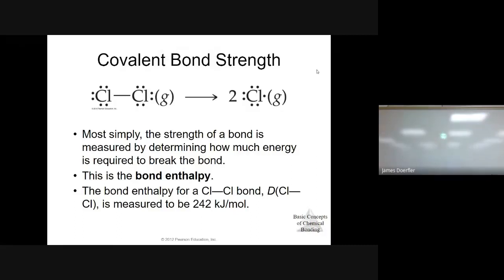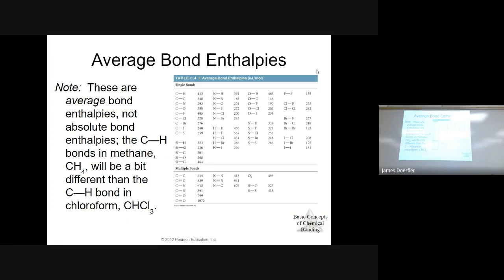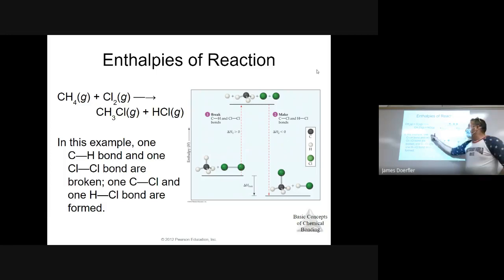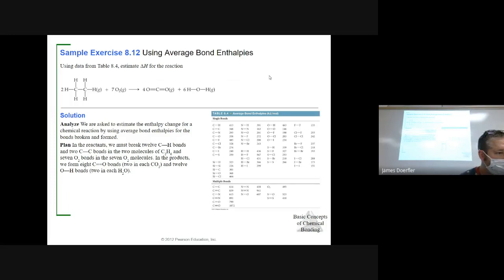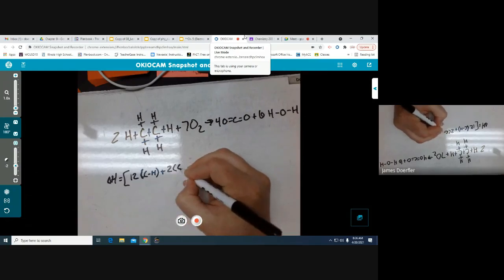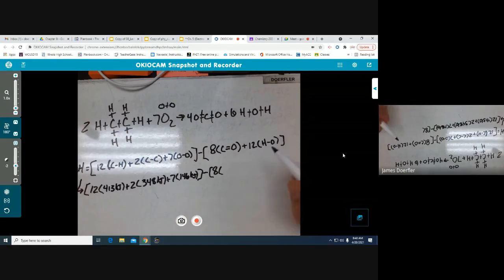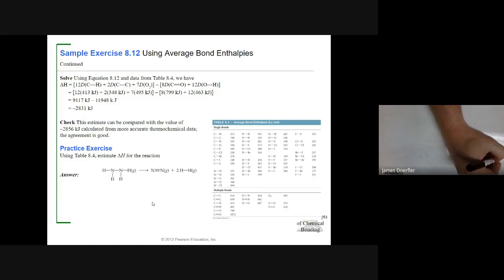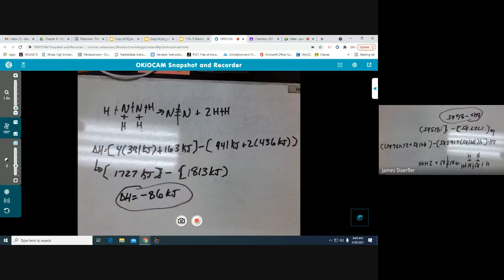Honors Chemistry 8.8 discussion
I made a booboo in this video. The value for oxygen (O2) was given incorrectly in the problem. The value that should have been used was 495 kj/mol for O2, NOT 146 kj/mol.

SORRY!!